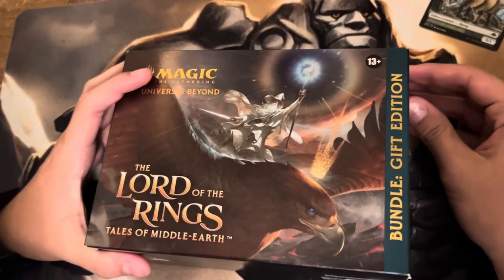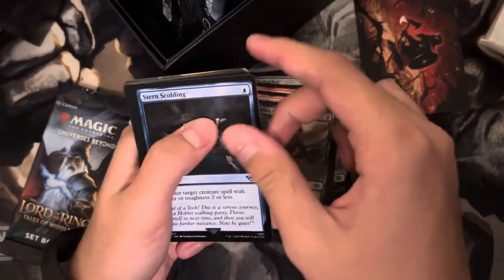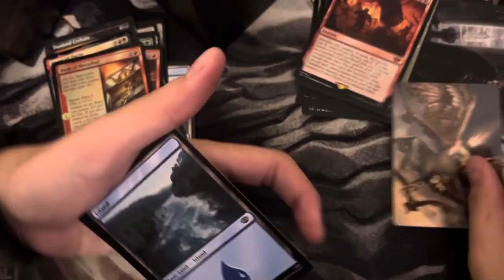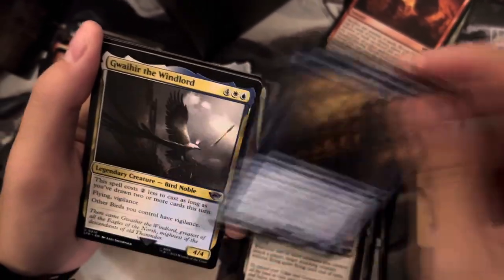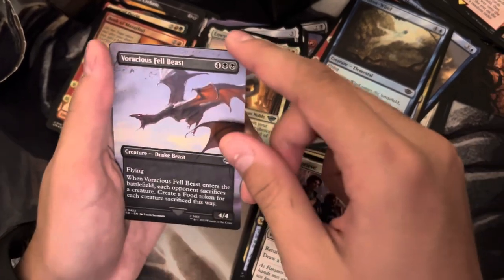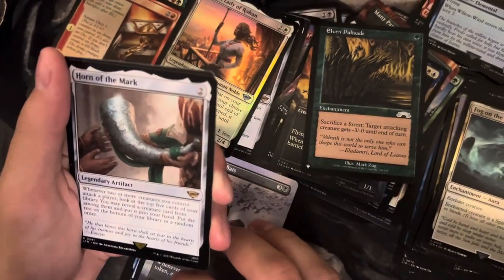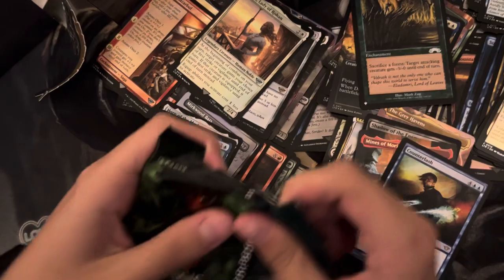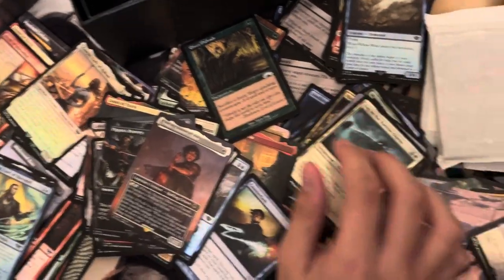Spoils of war finale: Tales of middle earth gift bundle unboxing!!!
Bundle promo inside collector booster!?